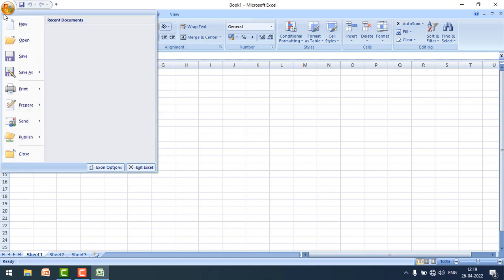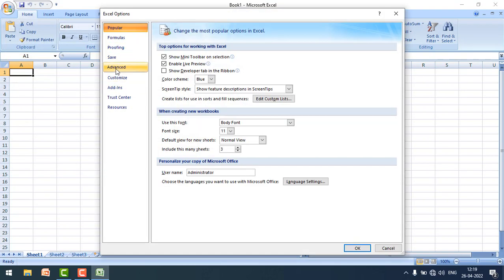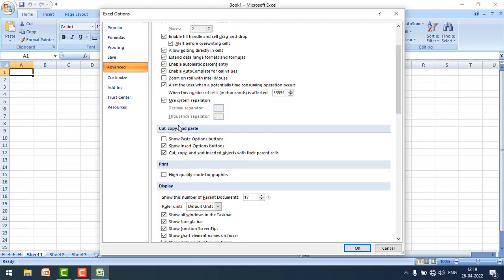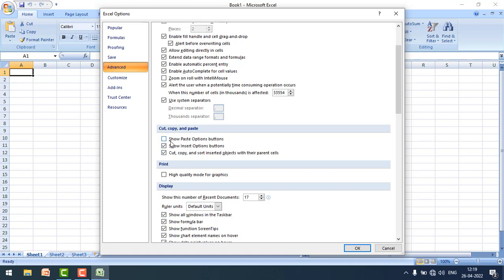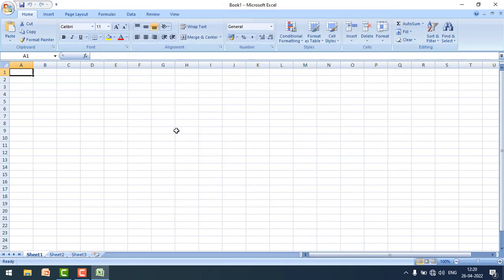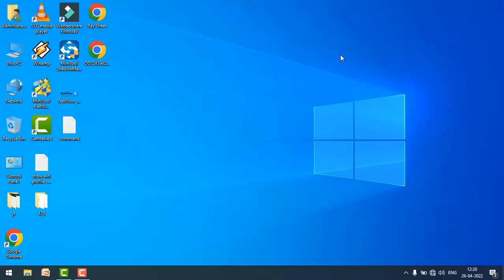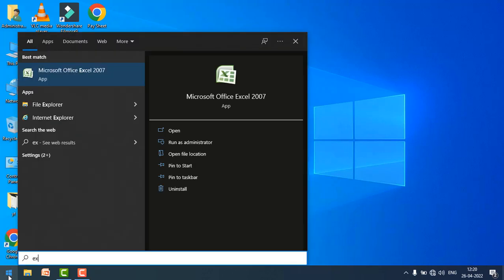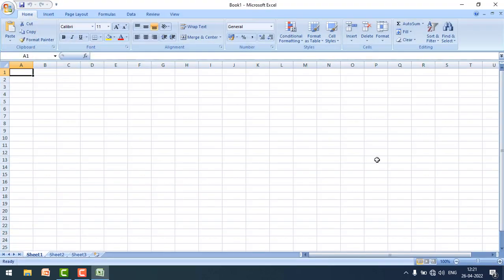Paste Special Option is Not Working in MS Excel Fixed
Resolution. To see if the Paste Special option is enabled: Go to File - Options - Advanced. Under Cut, copy and paste, ensure the Show Paste Options button when content is pasted option is checked.